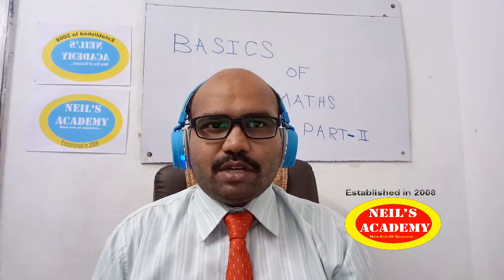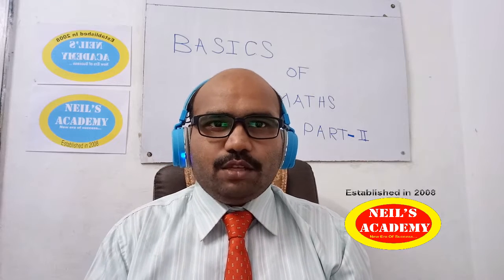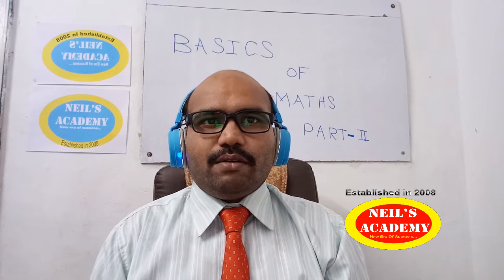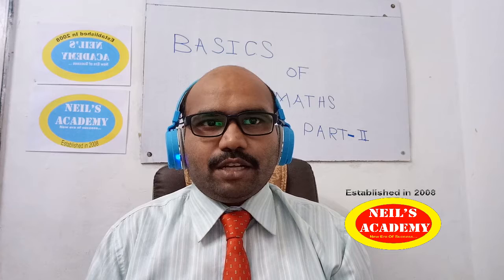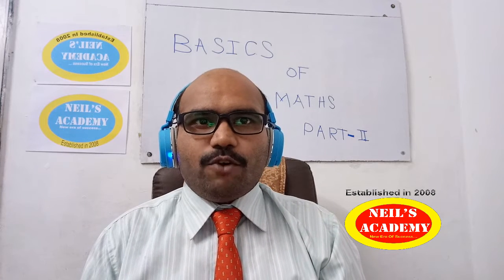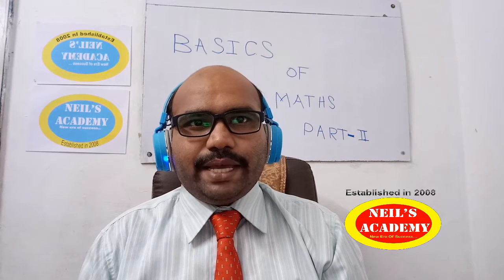BASICS OF MATHEMATICS PART 2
Students at Neil's Academy learn to solve Sums at Lightening Speed for Online Classes anywhere in the part of the world, Online Offline classes. Online courses we offer are Abacus, Speed Mathematics, Smart mind programming Math, Science, and English Olympiad tutorials Videos and Books. We also offer Franchisees across India. Whatapp No. 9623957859